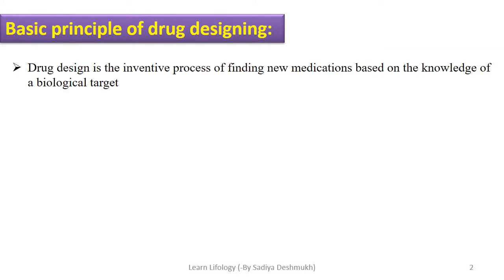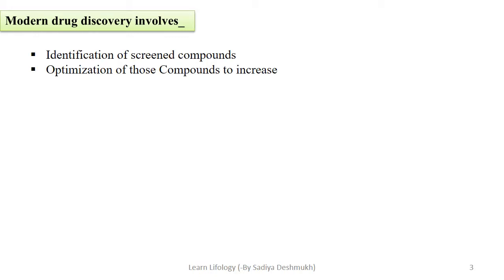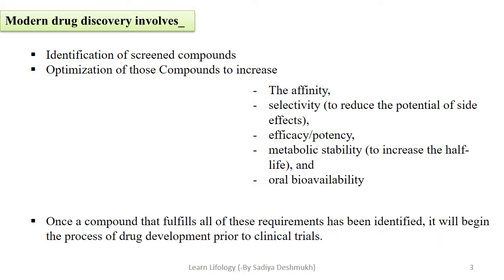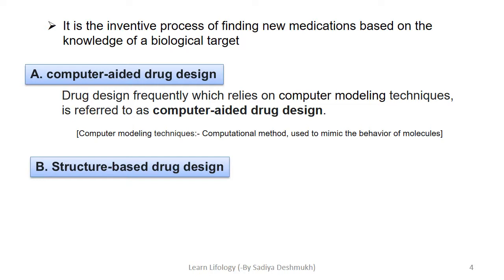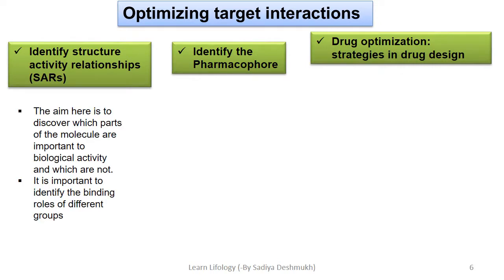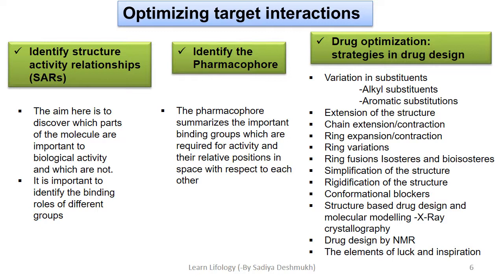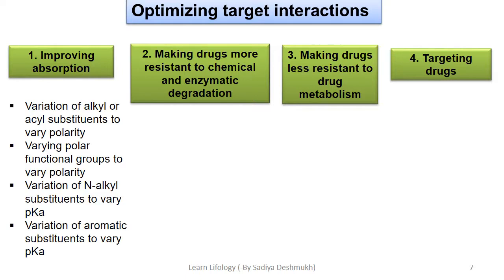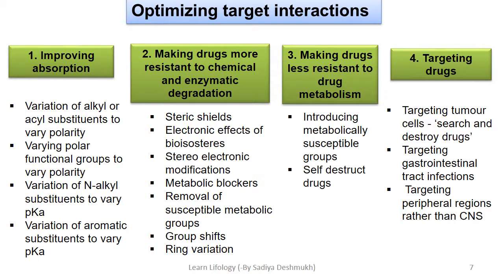Drug Design | Drug Design Principle | Optimization for Drug Design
This video contains basics of Drug Designing process and different approaches involved in it.